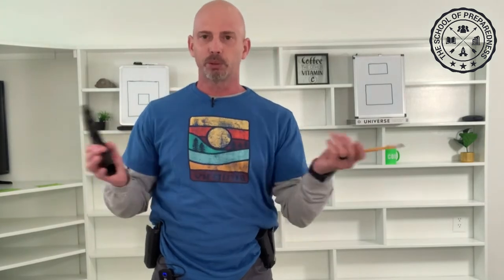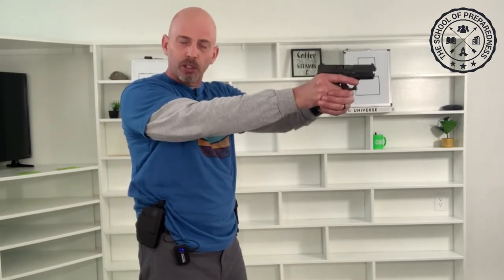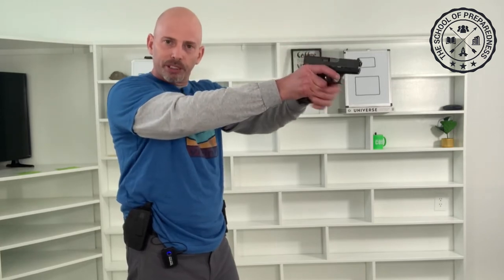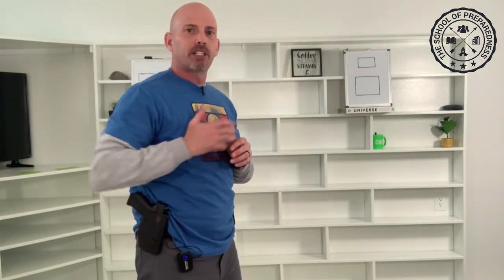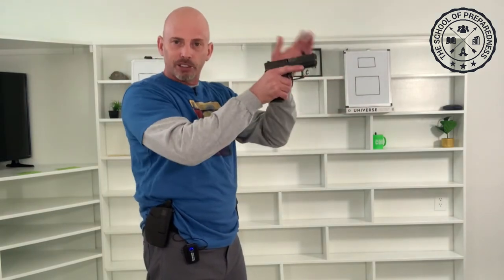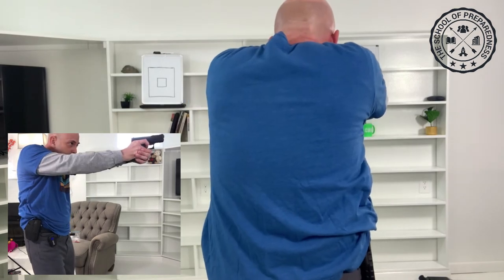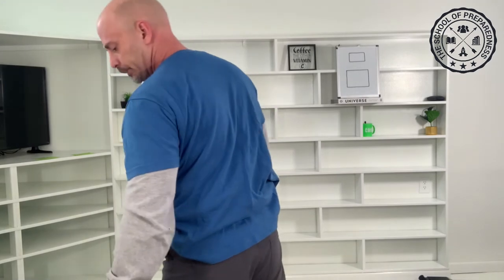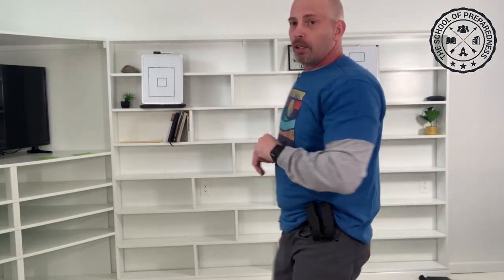Dry Fire Training | Pink Rhino Laser Bullet Review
A great training aid that will make your dry fire training more fun.

Pink Rhino Laser Bullet